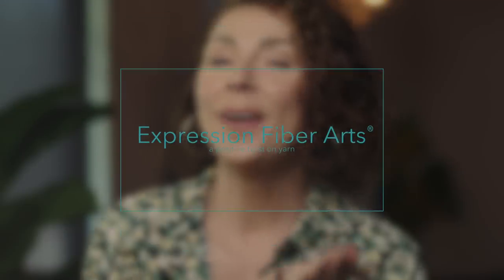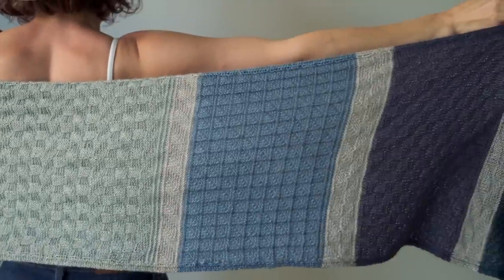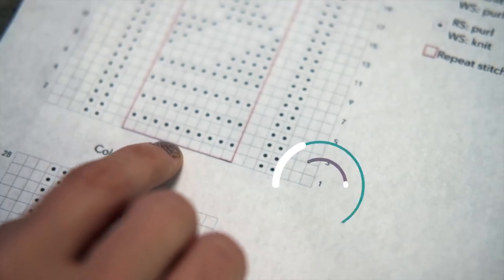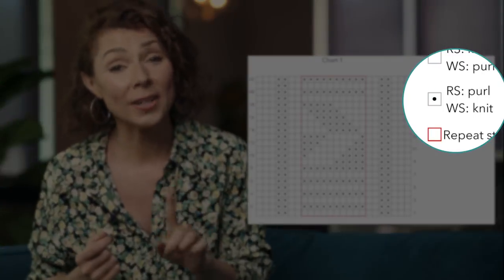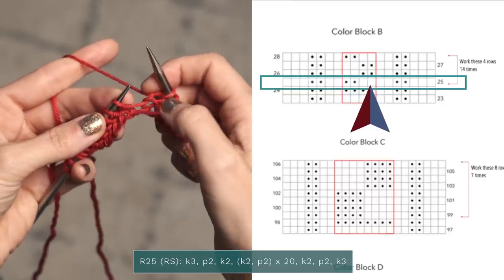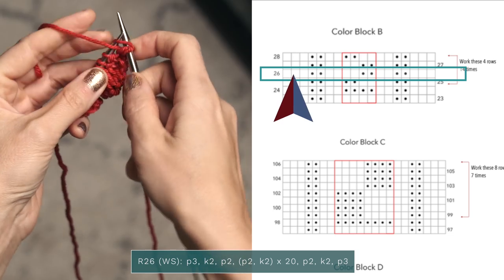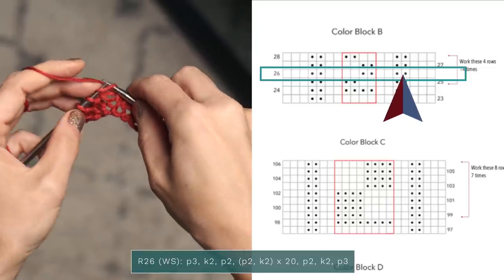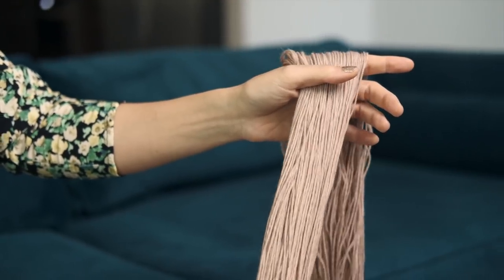Knitting Charts Demystified! How To Read Charts For Beginners, It's Fun! Featuring "Reprieve"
Wanting to learn how to read knitting charts? Today's your lucky day! In this video I explain how easy it is, even for a beginner knitter, to read knitting charts.
Whether you're wanting to read a chart to knit a shawl, a blanket, a scarf, a hat, a sweater, a hat, you name it - any knitting pattern that may have a chart, then you definitely will benefit from learning to read charts. It's easier than you think. And if you compare the written pattern instructions with the chart information, you'll find it quite enlightening and helpful! You may even find you prefer how easy it is to visually see how the stitches are supposed to look by checking out the diagram, vs just using the written pattern instructions.

I break down in this video how to understand the chart symbols, key or legend and the order in which you read the rows. It varies depending on if your project is knitted flat or knitted in the round.

You might find charts in patterns that contain lace stitching or various forms of fairisle and possibly even in knit patterns with cables. As long as you understand which stitch each symbol represents, you'll be good to go.

We hope this tutorial on how to read knitting charts is helpful! If so, do let us know!

Find us here:
Facebook.com/expressionfiberarts
Instagram.com/expressionfiberarts
Pinterest.com/expressionfiber